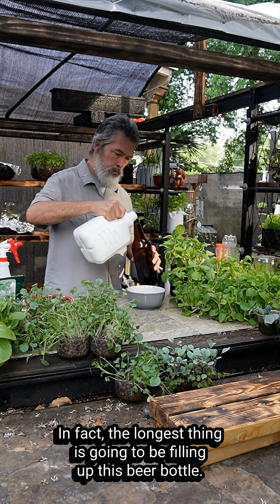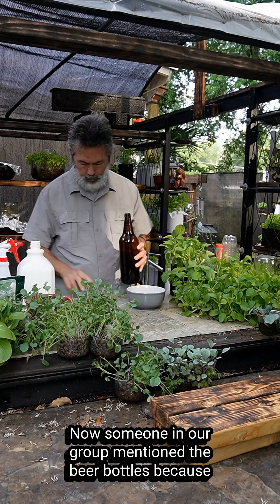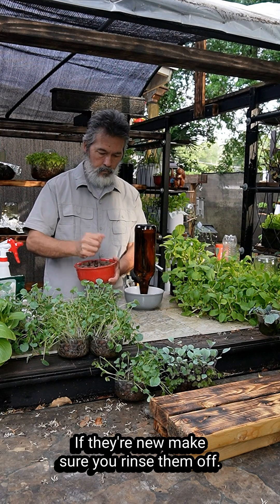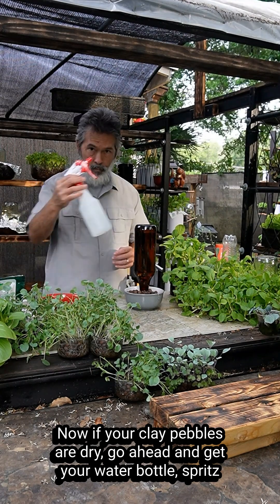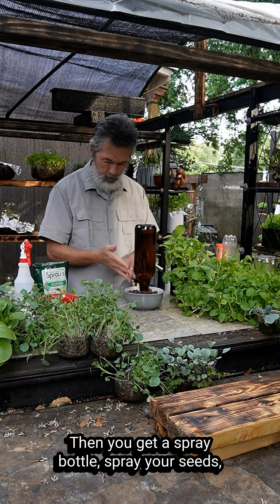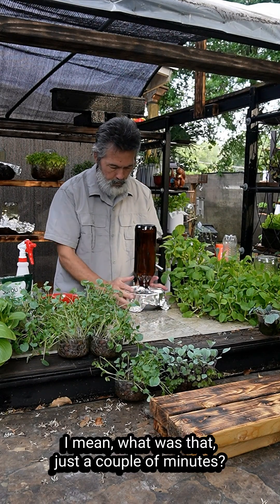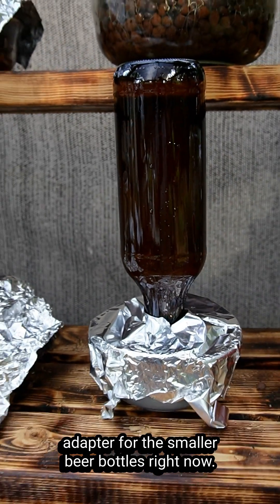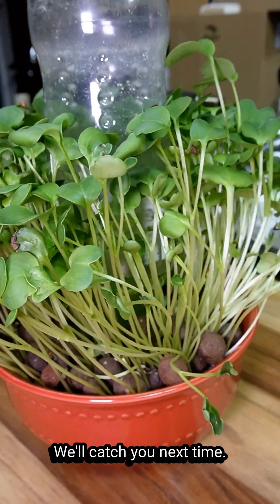Grow Plants with This!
As we search for more natural ways to grow food hydroponically, we are testing different bottles instead of using plastic coke bottles. Mason jars worked great but the colored ones are expensive. that's when someone suggested this to us. Eco friendly meets hydroponics.
Soda Pop Bottle Adapter
Nutrients that I use

COLORING BOOKS!!
50 Shades of Sushi Coloring Book